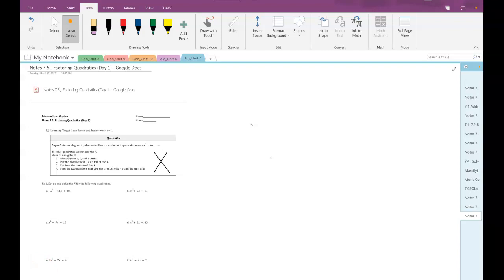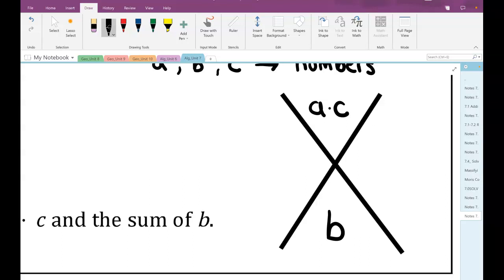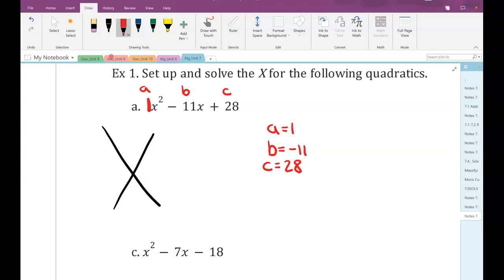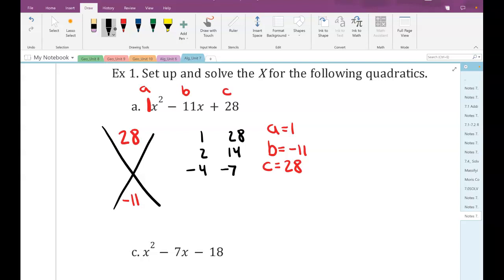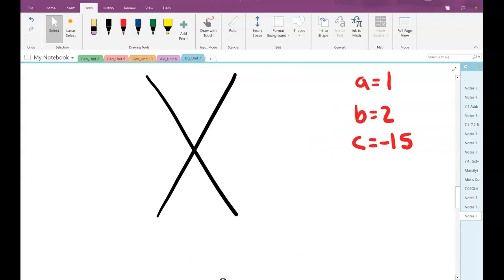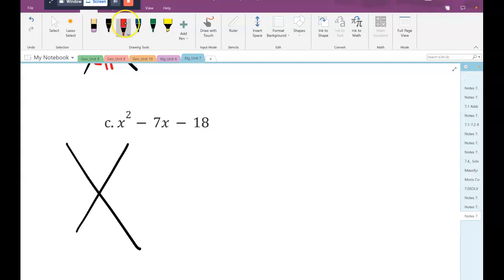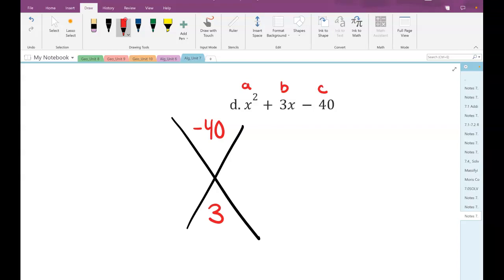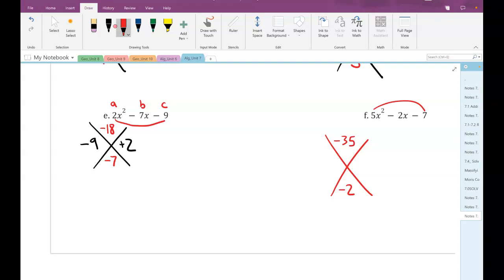Notes 7.5: Factoring Quadratics (Day 1)